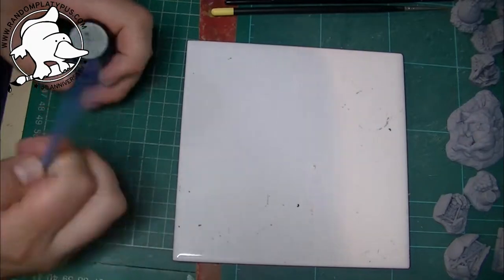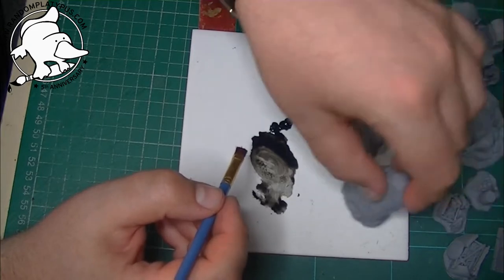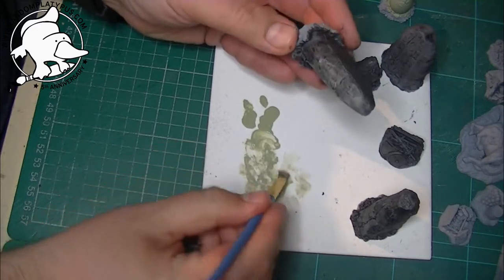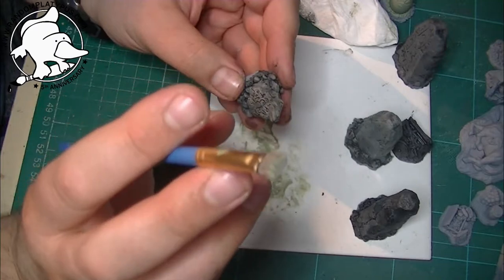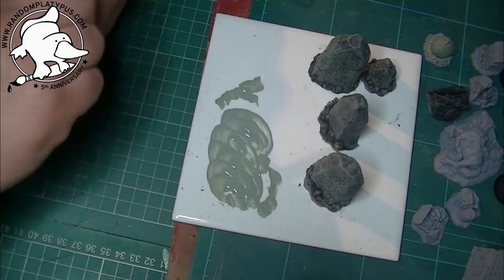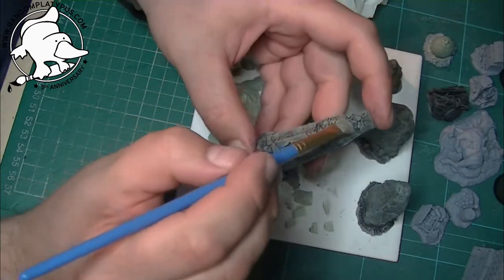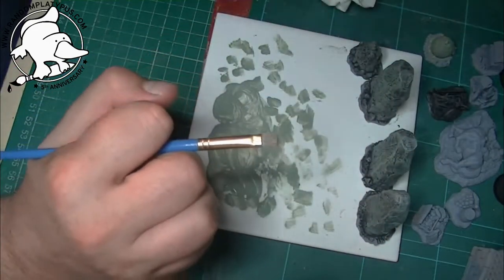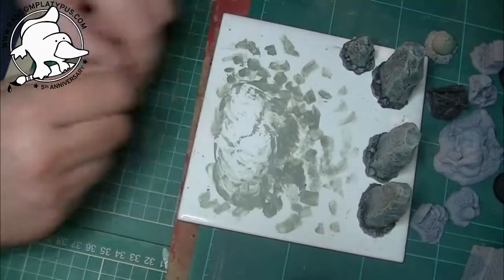RP Tutorial: Painting Mantic's Battlefield Objectives Standing Stones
Mcfonz shows us how he has approached painting the standing stones in the Battlefield Objectives Terrain Crate from Mantic Games.